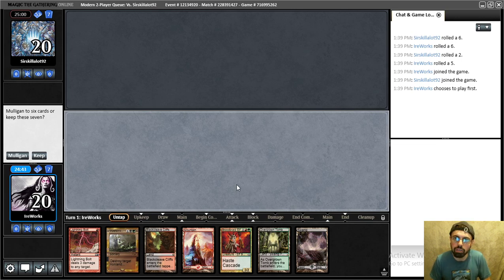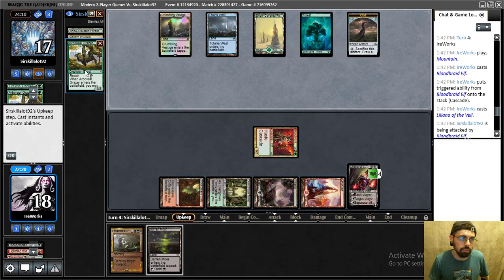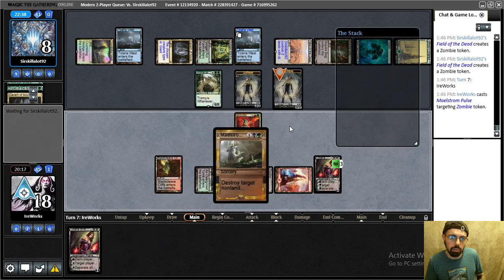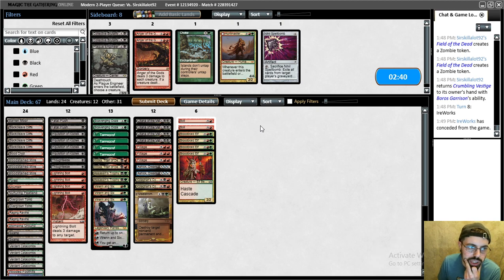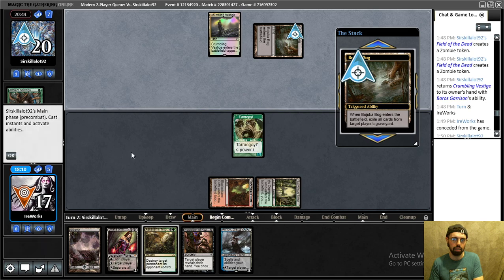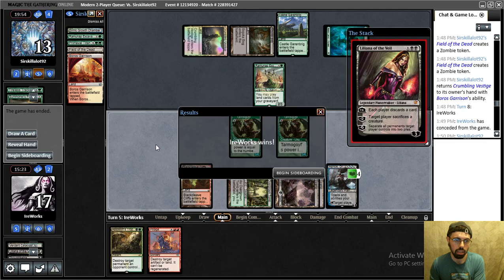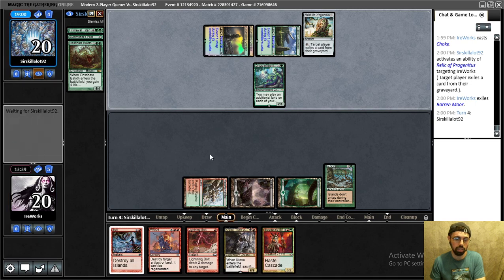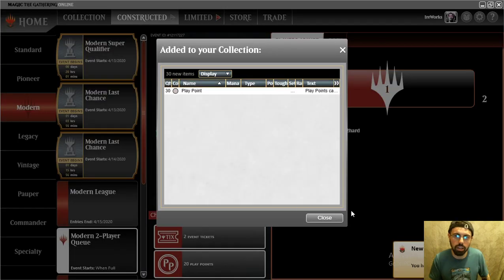Boil is Hilarious! | Modern Quickie! - Jund vs Amulet Titan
Modern Jund vs Titan!

All feed back positive and constructive criticism is appreciated.

SPOILER! BOIL IS A HELL OF A CARD!

Deck list:

1 Barren Moor
4 Blackcleave Cliffs
1 Blood Crypt
3 Bloodstained Mire
1 Forest
1 Mountain
1 Nurturing Peatland
2 Overgrown Tomb
2 Raging Ravine
1 Stomping Ground
2 Swamp
4 Verdant Catacombs
1 Wooded Foothills
4 Bloodbraid Elf
2 Kroxa, Titan of Death's Hunger
2 Scavenging Ooze
4 Tarmogoyf
2 Assassin's Trophy
2 Fatal Push
4 Inquisition of Kozilek
2 Kolaghan's Command
4 Lightning Bolt
1 Maelstrom Pulse
2 Thoughtseize
4 Liliana of the Veil
3 Wrenn and Six

SIDEBOARD

2 Ashiok, Dream Render
2 Boil
2 Collective Brutality
1 Huntmaster of the Fells
1 Nihil Spellbomb
3 Pillage
2 Anger of the Gods
1 Plague Engineer
1 Choke